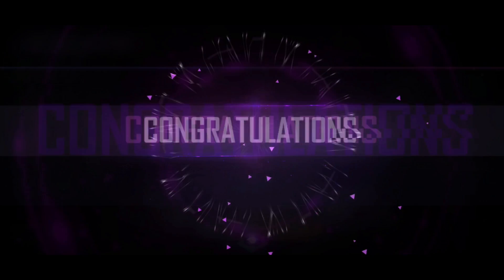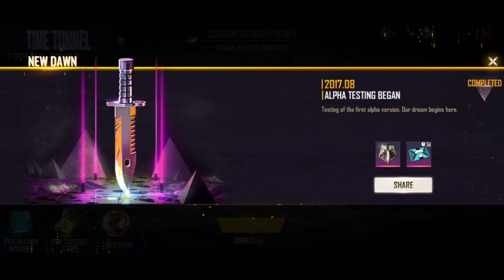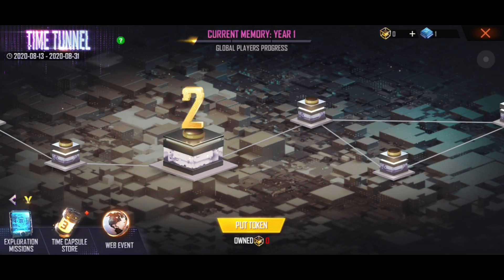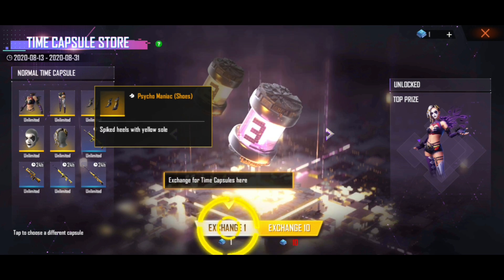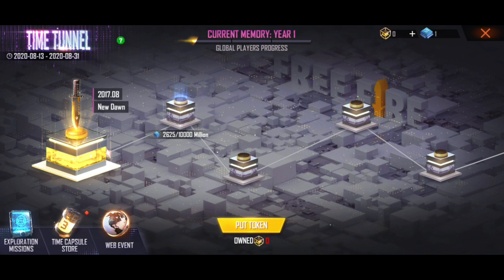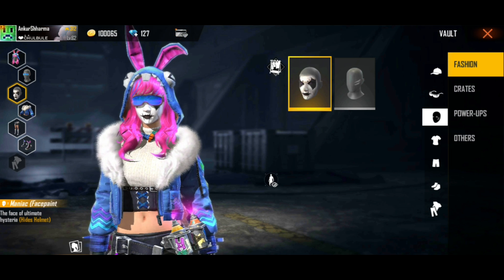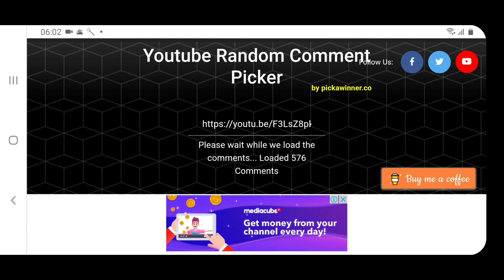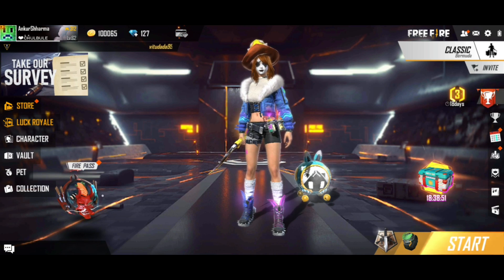How To Complete Time Capsule Store & Exploration Missions? || Free Fire Time Tunnel Event Details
How To Complete Time Capsule Store & Exploration Missions?

Garena Free Fire New Tips & Tricks For Free Bundle, Backpack and Bat skin.

Collect Unlimited Time Token & Blue Chip Tokens and complete Global Players progress.

How to solve BR Profile No Dispatch setting problem in Exploration mission.

Rewards:
1. Hand of victors bat skin
2. Pyscho Maniac Bundle
3. Jaws Maniac Mask
4. Hysterical Backpack

Exchange Blue chip token in Normal and Ultra Time Capsule

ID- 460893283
Username- ankurshharma

Device :- Samsung On Nxt

Gaming Headphone (Recommend by me)
Boat Rockerz 510